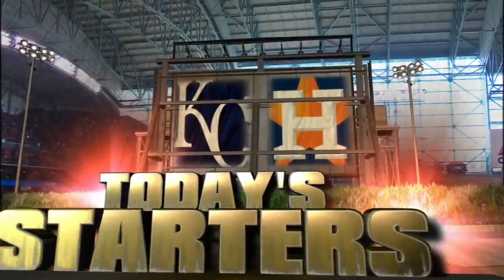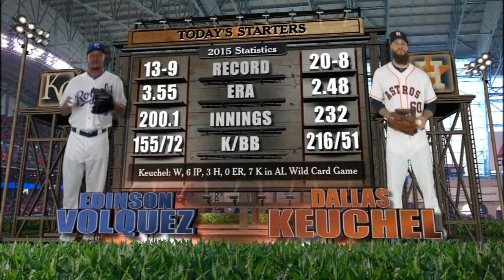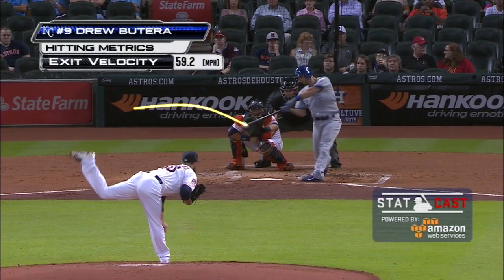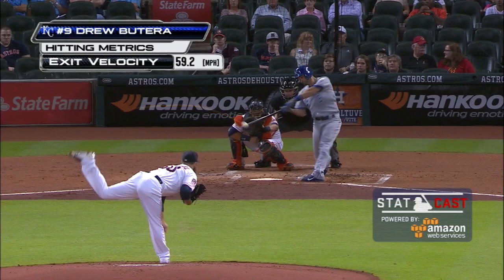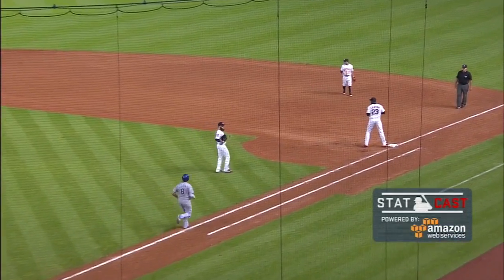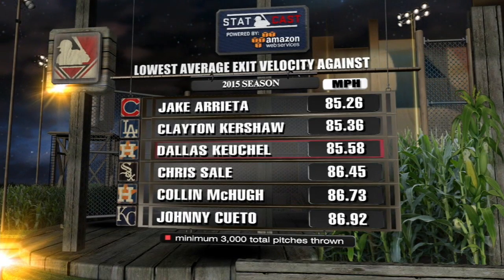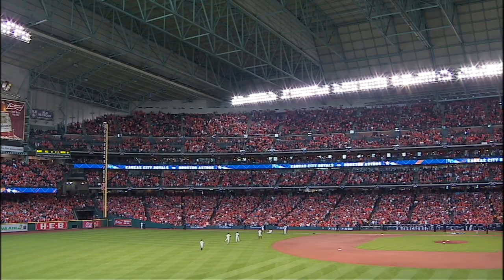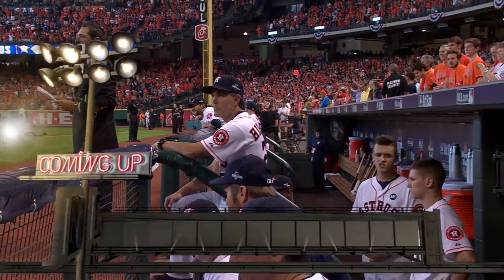KC@HOU Gm3: Booth uses Statcast to analyze Keuchel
10/11/15: The broadcast uses Statcast to break down Dallas Keuchel's pitching repertoire and explain why he has had so much success